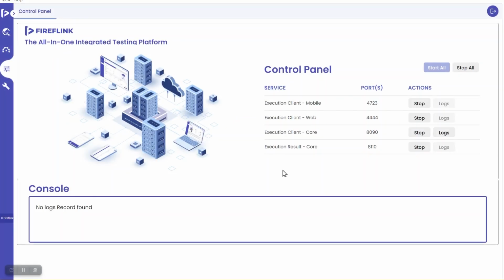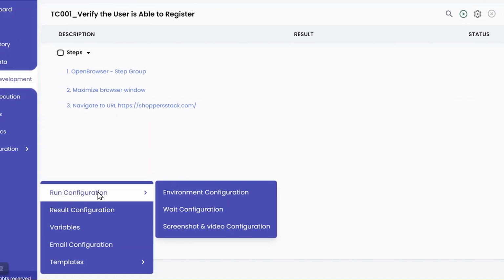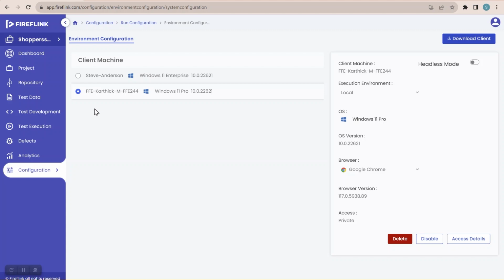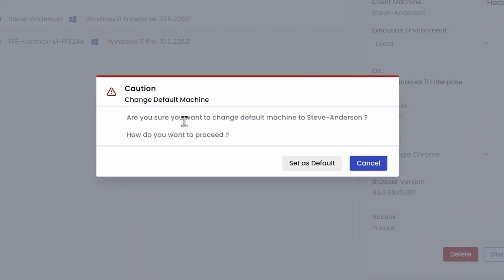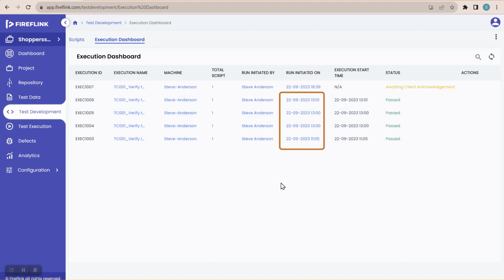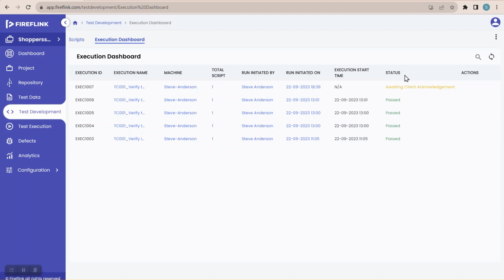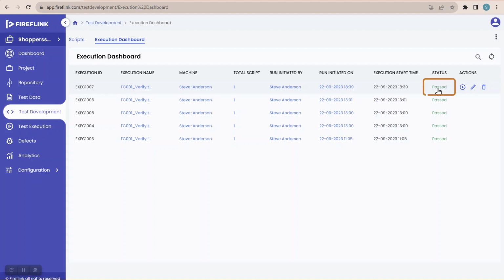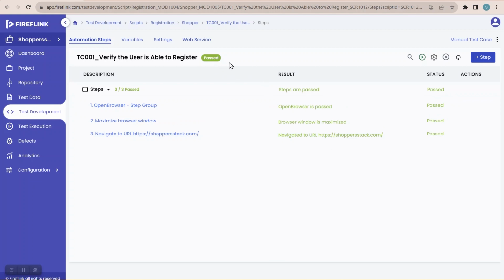Prerequisite of Script execution Part 2